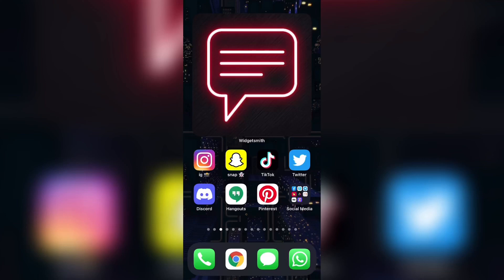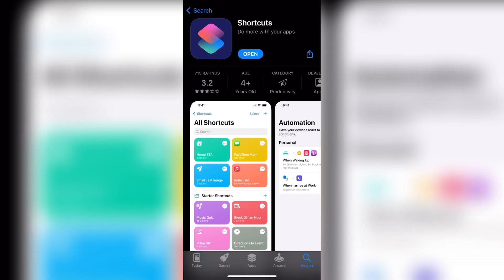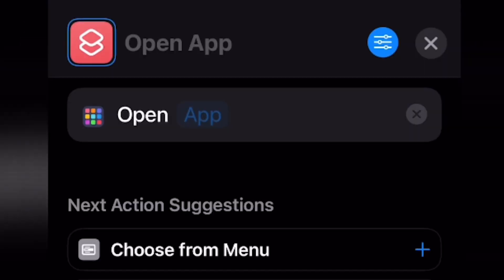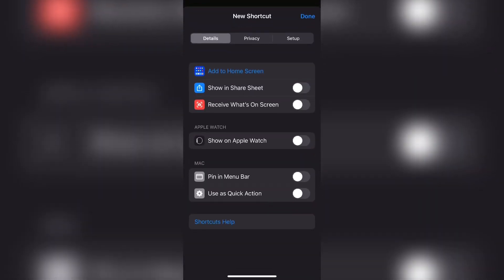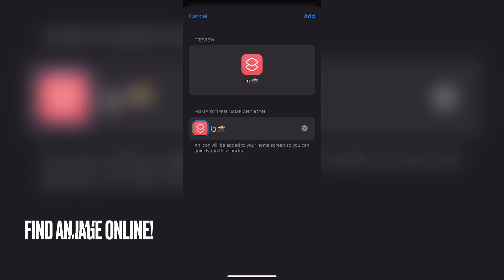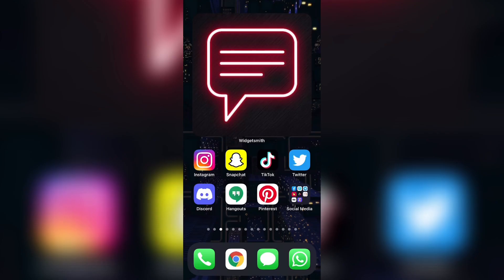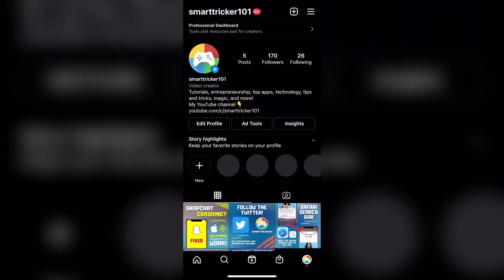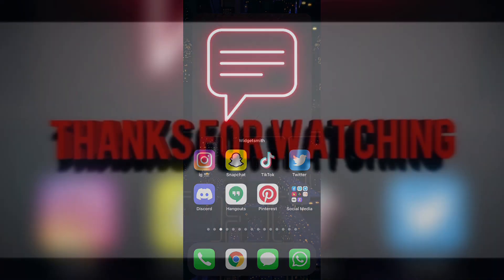How to Rename Apps on iPhone and iPad! | Change App Name (Easy Tutorial)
Hey everyone! In this video, I will be showing you all how you can rename apps on your iPhone and iPad! With the new versions of iOS, there are features that allow us to change the name of any app on our devices. The process to rename an app or change the app name on iOS devices have quite a few steps, and I'm going to be showing you each and every step in this video! Make sure that your device is fully updated for this to work. You can also change the app icon when renaming your app. The video demonstrates how to change the app name on iPhone, but it works on iPad too, the only difference is that the layout might be a bit different. If you have any questions, please comment them down below and I will make sure to answer them as soon as I can!

⬇️MAKE SOME MONEY!⬇️

Code: 3R3CY.

Code: cvijsvj

Summary/Background Information:
Renaming apps on iOS devices can be confusing sometimes, as there are many steps. Many people want to change the name of their apps, and this video will teach you exactly how to rename apps on iOS mobile devices as well as change the icon. This should work on iOS 15 and newer, so make sure that your device is up to date. This works on both iPhone and iPad, but the format and layout might be a bit different if you are trying to change app icons and names on iPad.